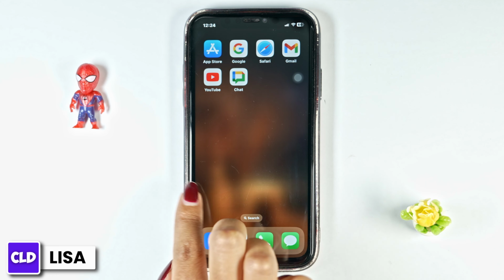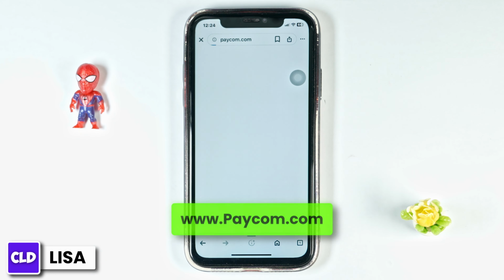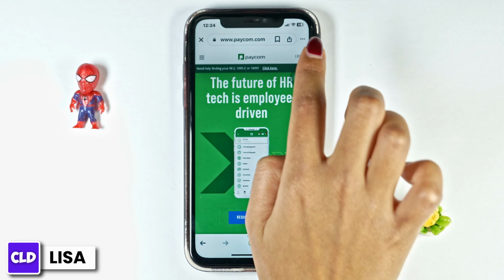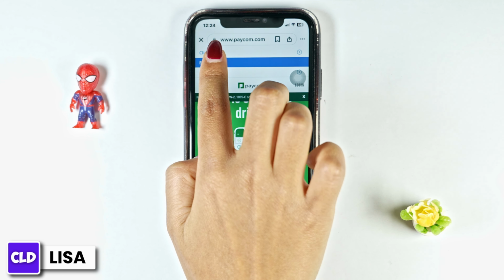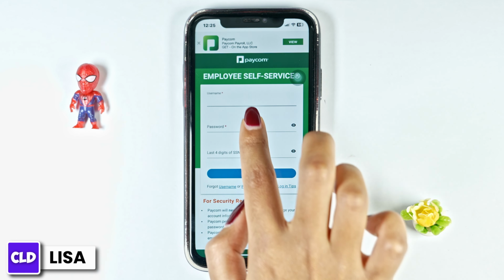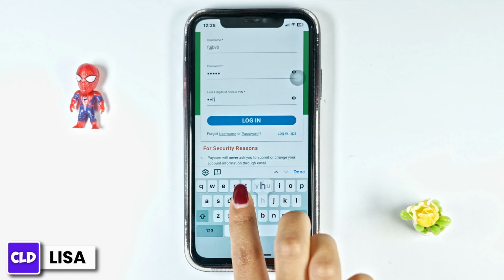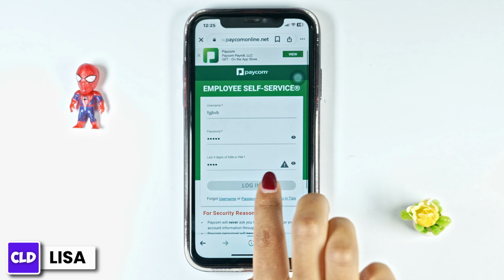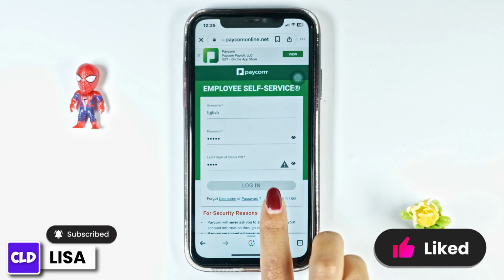Paycom Employee Login: How To Login Into Paycom Employee Account 2024 (EASY)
Tutorial On How To Login Into Paycom Employee Account on 2024.

Welcome to Create Login And Delete! In this video, we will show you how to easily login into your Paycom Employee Account in 2024. This step-by-step guide will help you access your employee information, payroll details, and other essential resources.

🔑 **Topics Covered:**
1. **How To Login Into Paycom Employee Account 2024**: Follow these steps to login into your Paycom Employee Account, including entering your username and password and accessing the employee portal.

2. **Paycom Employee Login**: Learn about the Paycom login process, including any security measures and tips for a successful login.

3. **How do I access my Paycom account?**: Get answers to common login questions and solutions for any login issues you might encounter.

0:00 - Introduction
0:05 - How To Login Into Paycom Employee Account
0:15 - Step-by-Step Guide to Logging into Paycom